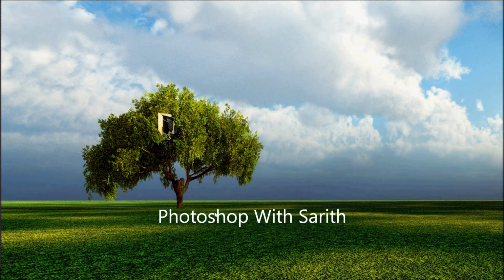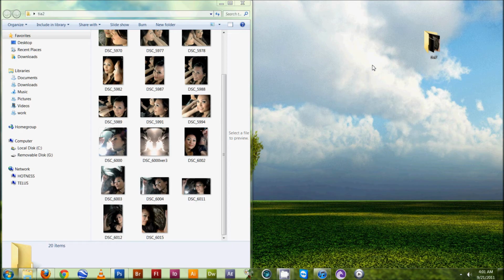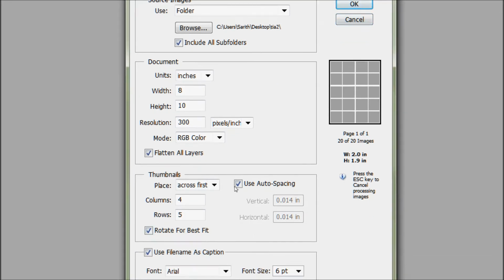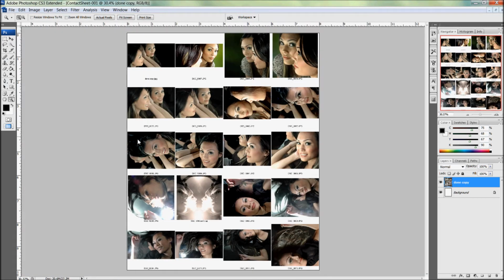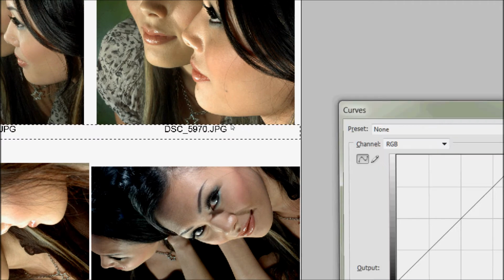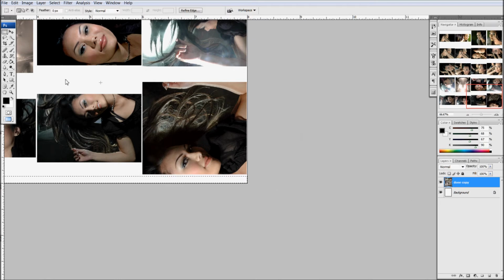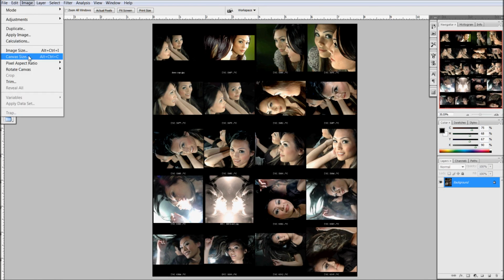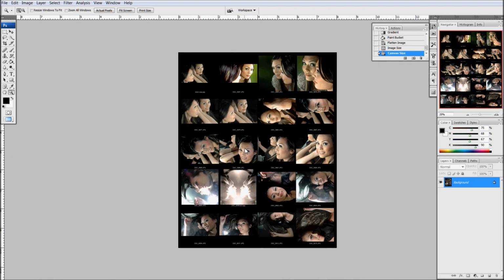How to Make a Contact Sheet Sexy in Photoshop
Basic's and Extras in contact sheet making